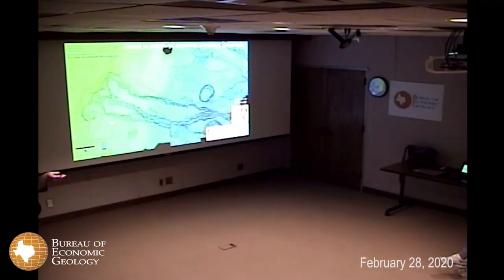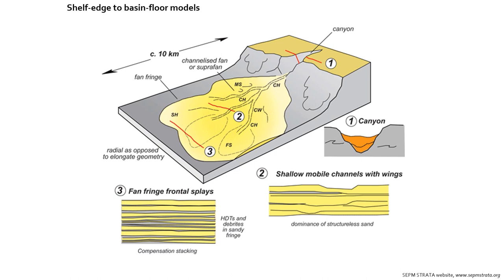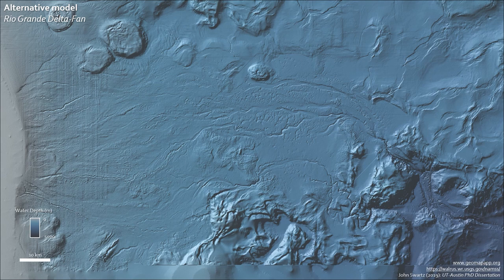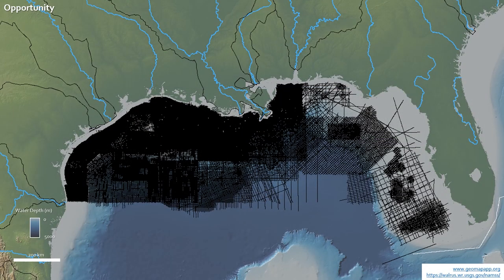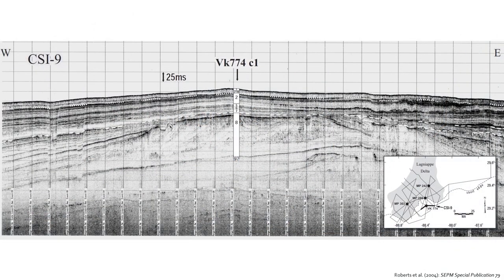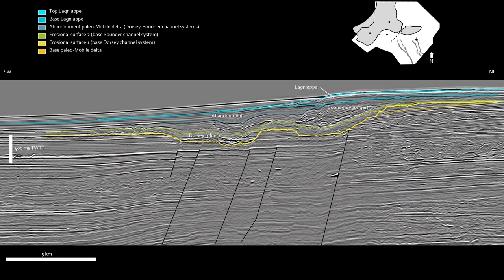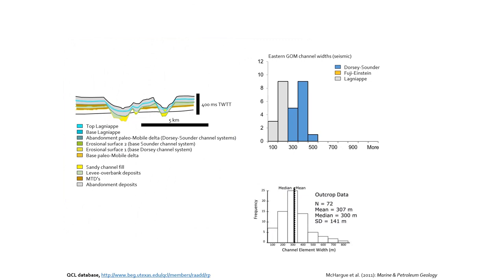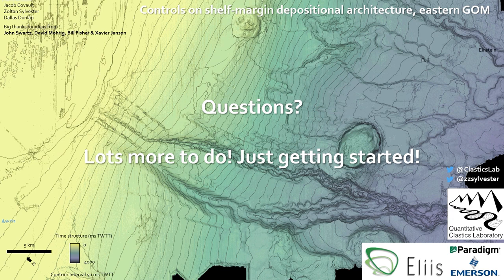Controls on Shelf Margin Depositional Architecture | Dr. Jacob Covault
A widely used model for shelf-edge to basin-floor depositional architecture comprises a single, deeply incised submarine canyon that transitions to a levee-confined channel system feeding deep-water depositional lobes. This model was developed in the tectonically active southern California Borderland, which is subject to significant terrigenous sediment reworking and dispersal in the littoral zone by longshore currents and poorly developed deltas. However, in some settings, especially petroliferous continental margins like the eastern Gulf of Mexico, shelf-edge deltas can transition directly to multiple levee-confined channel systems rather than a single canyon. Here, we use published ages and a large (nearly 15,000 sq. km) three-dimensional seismic-reflection dataset (dominant frequency ~30 Hz) covering an area east of Mississippi Canyon in the Gulf of Mexico to document the stratigraphic evolution of the Dorsey-Sounder deep-water channel network linked to the Mobile river since ~300 ka (Oxygen Isotope Stage 8). Previous workers focused on the older Fuji and Einstein channel systems, which were also linked to the Mobile river. We mapped a failure scar of the thick (greater than 400 ms TWTT), ~300-150 ka (Oxygen Isotope Stage 8-6) Mobile shelf-edge delta; this scar transitions downstream to a mass-transport complex that is erosionally truncated by the Dorsey-Sounder channel network (channel widths 500-1000 m). These channel systems were abandoned during the Oxygen Isotope Stage 5 highstand. In contrast with the Fuji and Einstein channel systems, mass-wasting processes of the thick Mobile delta reshaped the entire shelf edge and upper slope and established an erosional template for the development of the Dorsey-Sounder channel network. The amount of sediment supply from the Mobile river controlled the initiation and scale of linked shelf-edge delta and deep-water channel systems across the eastern Gulf of Mexico margin. Lobe switching at the shelf edge promoted the development of a broad, arcuate Mobile delta complex feeding multiple levee-confined channel systems; this depositional architecture is common to other shelf margins, such as the Niger, Rio Grande, and Magdalena delta-fan systems.